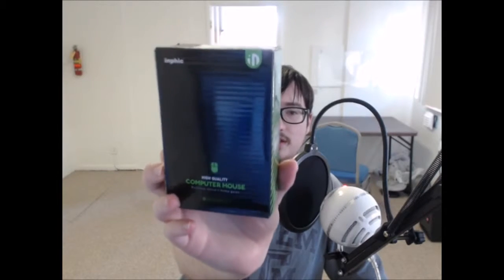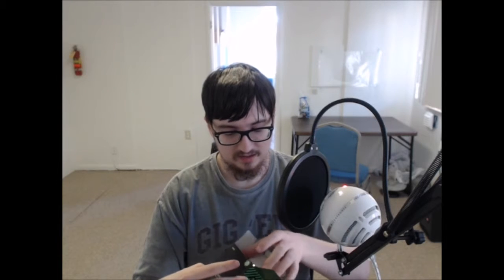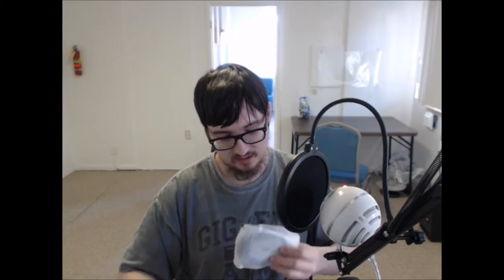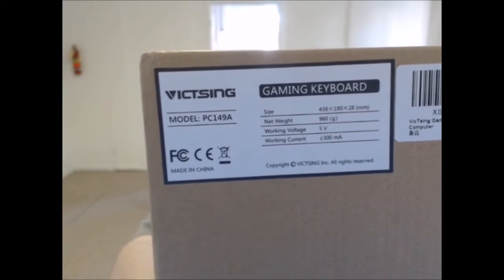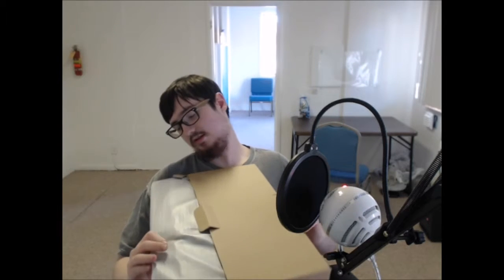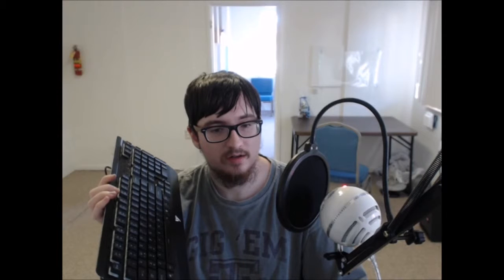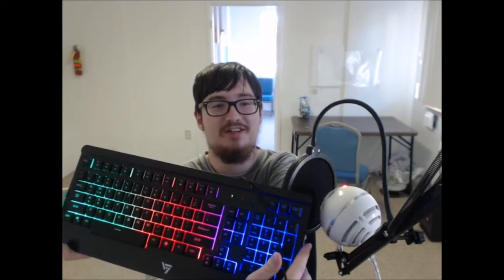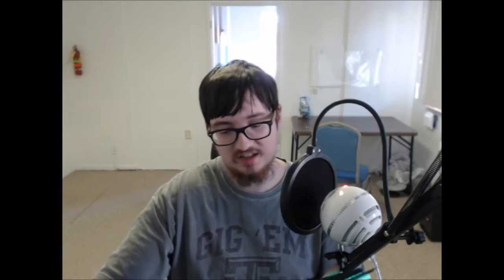Unboxing my new mouse and keyboard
They're SO quiet! Its awesome! Also I'm aware of how quiet the video is, I'm still figuring out the optimal balance between quality and ease of audibility (and editing as a result) so I moved the mic closer to my face since then, which seemed to help during my livestream  yesterday. I hope you'll bear with me as I get accustomed to these changes.

The tools I'm using can be found in these links!

Movie Maker (currently using: need to upgrade PC to use alternative)

For making thumbnails and other general images check out Photoscape X

Easy way to make video outros! (it costs money, not expensive but something worth considering

Record and edit your voice!

Shoutout to OC Remix and Nintendo, and everyone else who makes music covers that are free to use, you all do amazing work and I'm proud to showcase them in my content and provide artist names below.